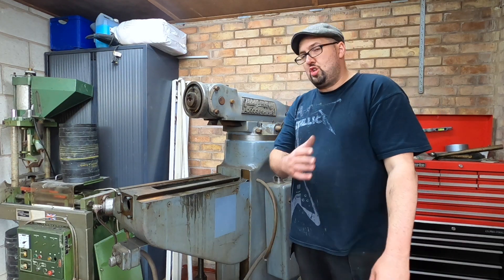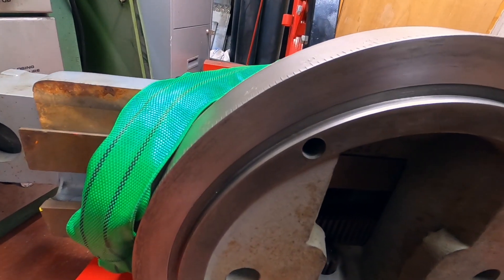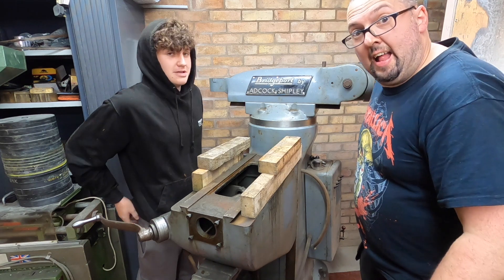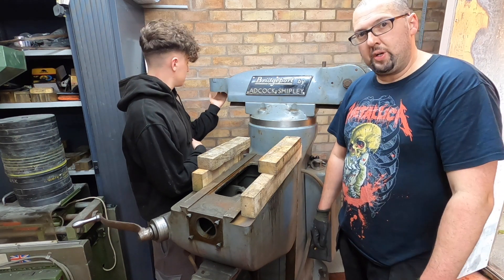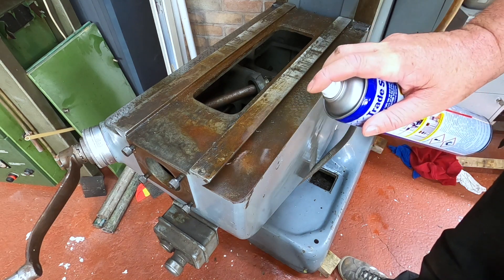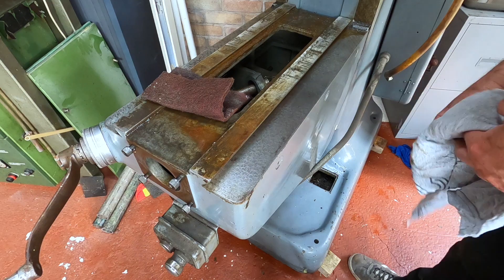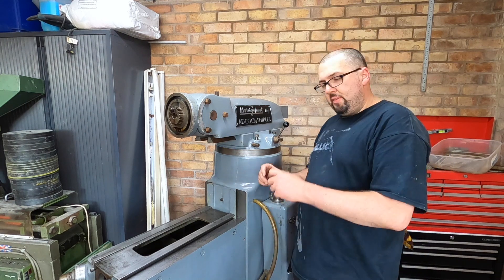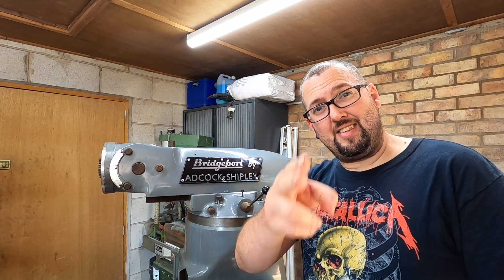Bridgeport Milling Machine pt 2 - Cleaning with rags, WD40 & Elbow grease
In this instalment of the Bridgeport Turret Milling Machine we focus on giving the Milling Machine a clean to remove the old dirt and grease. Cleaning the main turret, turret top, knee, and the ram, we discover how good of a condition the milling machine is in, and we see the condition of the dovetail slide ways and the original Bridgeport hand scrapings.

This is my Bridgeport Turret Milling Machine made by Adcock & Shipley dated 1964. Bridgeport Milling Machines are highly regarded as one of the best Turret Milling machines out there in the wild by Engineering, Tool makers workshops and engineers themselves.

►TIMESTAMPS
0:00 Intro
0:23 Equipment
0:43 Turret Top
1:29 Turret Top Fitting
4:50 Cleaning the Body
7:42 Cleaning the Ways
9:54 Condition Evaluation
11:05 Repair Required
11:52 Outro